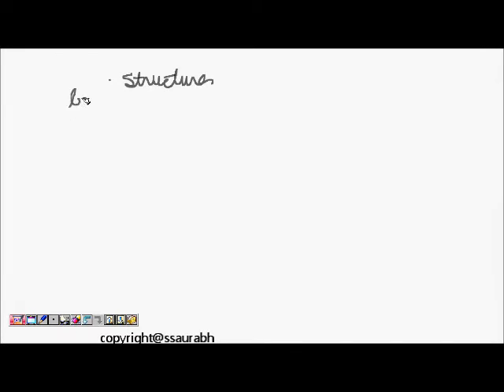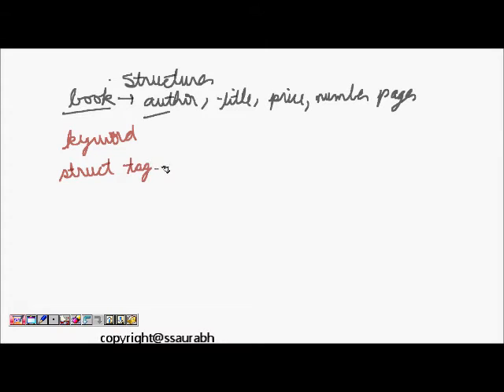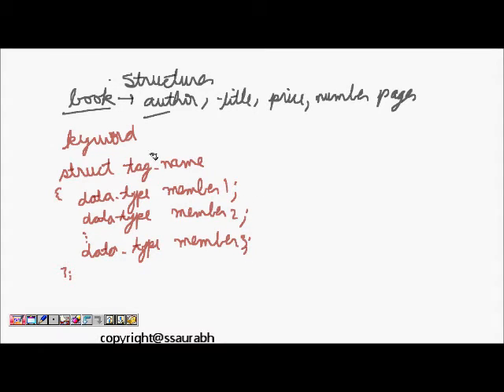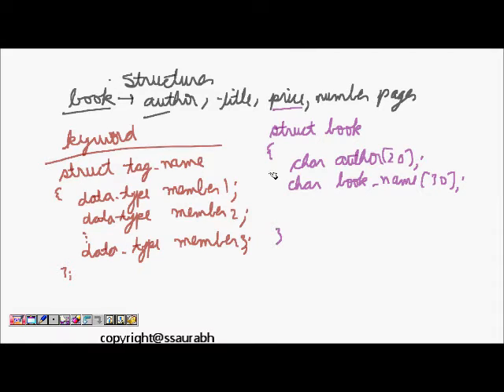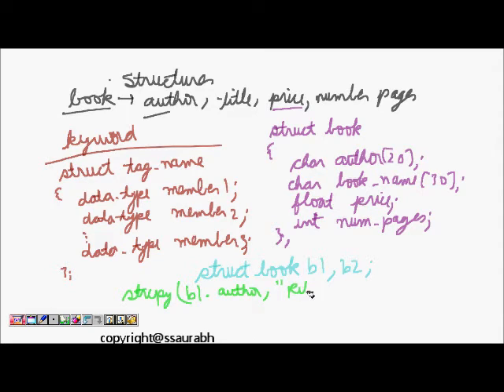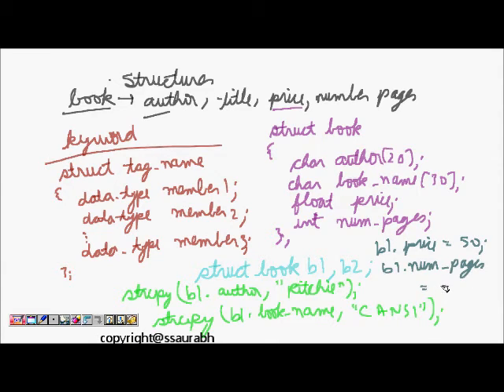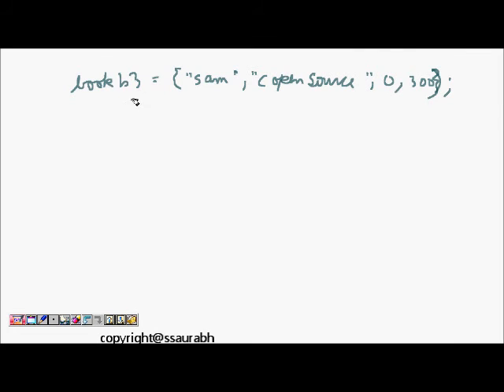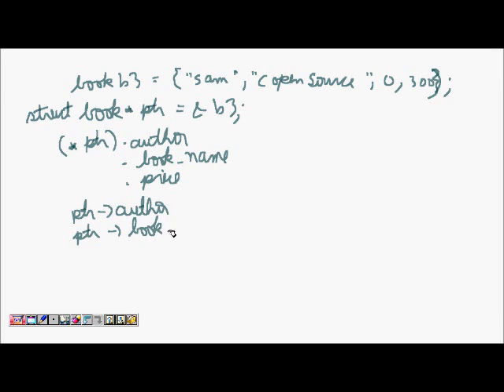C Programming: Structures (Declaration, Access, Initialization, Pointers): Lesson 1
In this lesson we will learn about declaring structures, accessing its members, initializing structures, use of pointers to structures etc.